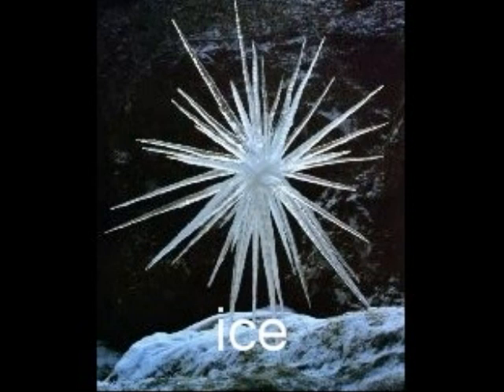3 states of water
Science session in which we put our knowledge intoa video presntation.